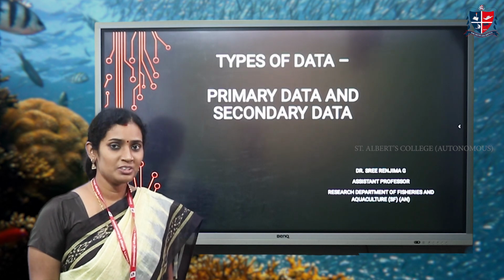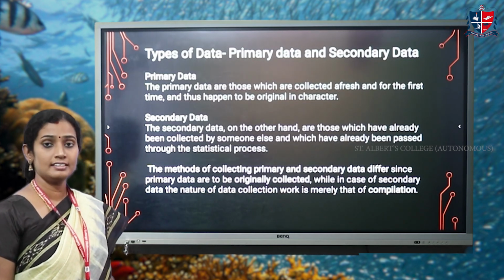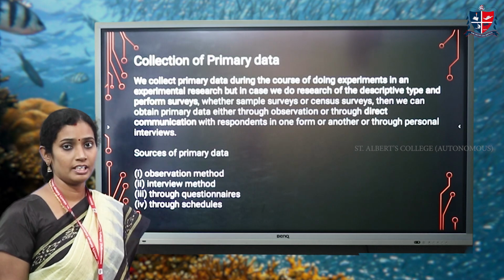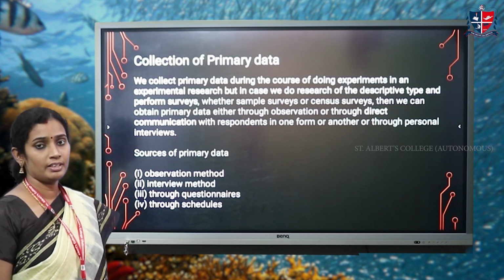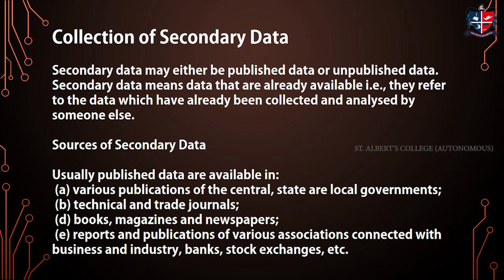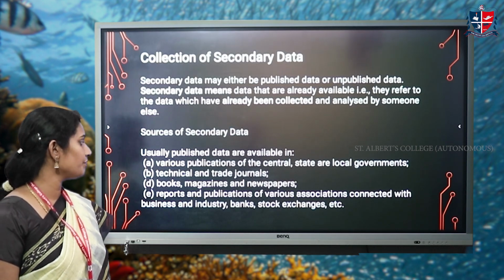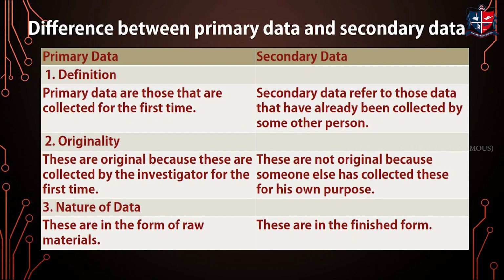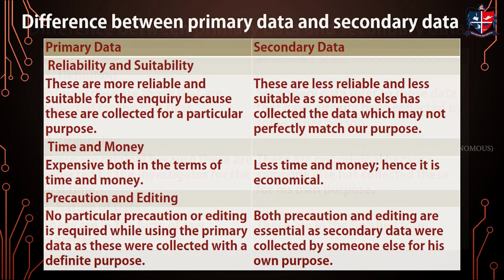St. Albert's College Autonomous, Ernakulam- Types of Data- Primary Data & Secondary Data.